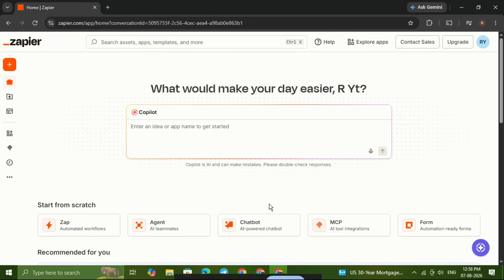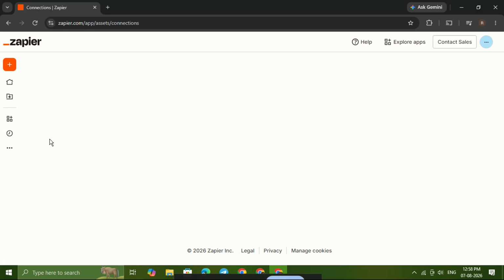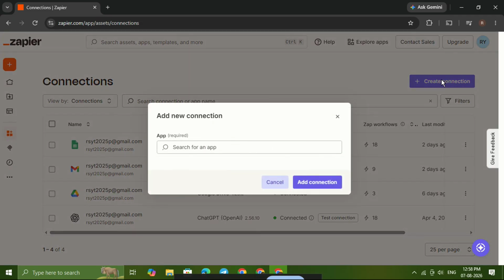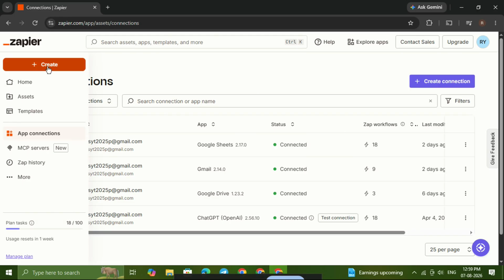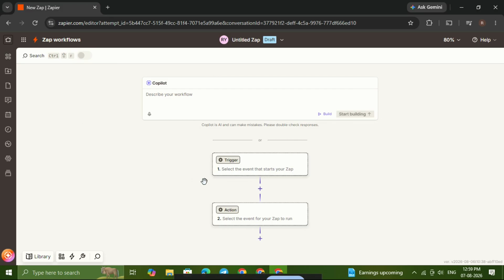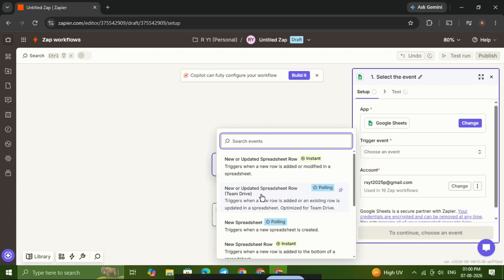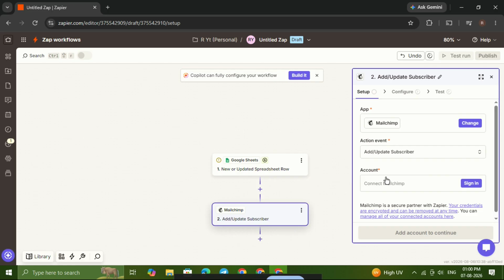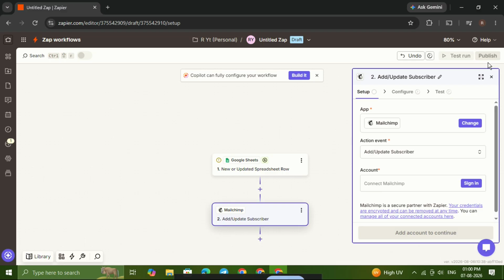How To Setup Zapier (Easy Guide)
Learn how to setup Zapier step by step, connect your favorite apps, and build your first automation workflow with ease.
This tutorial walks you through app connections, triggers, actions, and publishing your first Zap.

🕚Timestamps:
0:00 Intro
0:19 Go To Zapier
0:31 Click On App Connections
0:43 Click On Create Connection
0:54 Search The App You Want To Connect
1:08 Add The Connection And Authorize Access
1:24 Click On Create
1:33 Click On Zap Workflows
1:45 Add Trigger, Action, Setup, And Publish Your Zap
2:24 Outro

✍️What You'll Learn In This Video:
• How To Set Up Zapier App Connections
• How To Search And Add A New App Connection
• How To Create A Zap Workflow In Zapier
• How To Add A Trigger And Action In Zapier
• How To Publish Your First Zap Automation

💡Pro Tips:
• Start With One Simple Automation Before Building Complex Zaps
• Use Trusted Apps And Review Permissions Before Connecting
• Name Your Zaps Clearly So They’re Easy To Manage Later
• Test Each Trigger And Action Before Publishing
• Keep Your Most Used Apps Connected For Faster Workflow Building